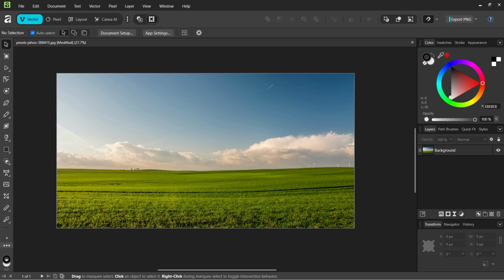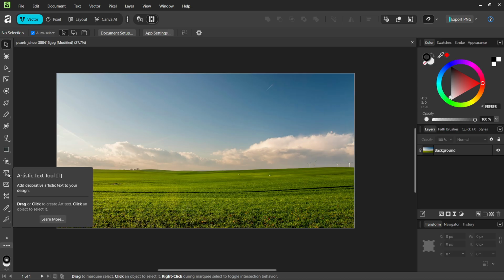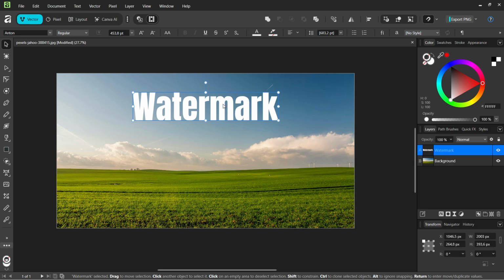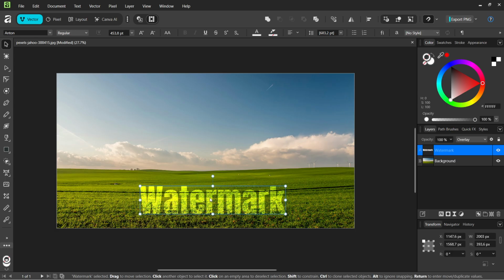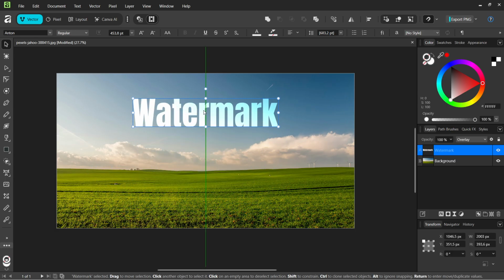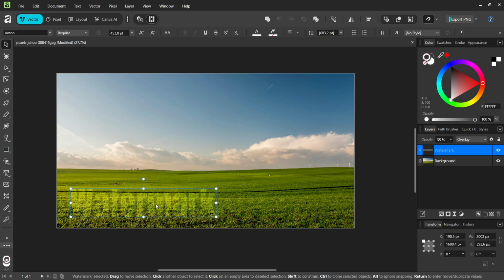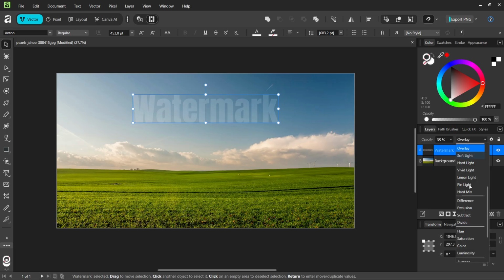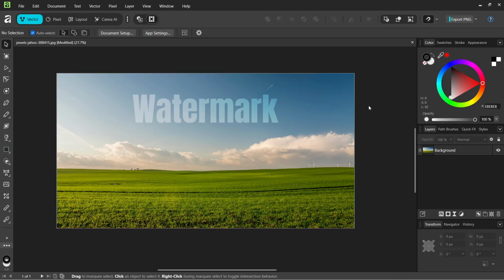How To ADD WATERMARK In Affinity (QUICK & EASY) 2026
In this video, I'll show you how to add a watermark in Affinity. This tutorial will guide you step-by-step on how to insert text or image watermarks to protect your designs and photos in Affinity in 2026. If you've been trying to add a watermark or secure your work, this video will help you do it quickly and easily!